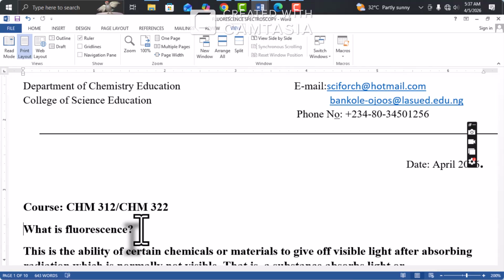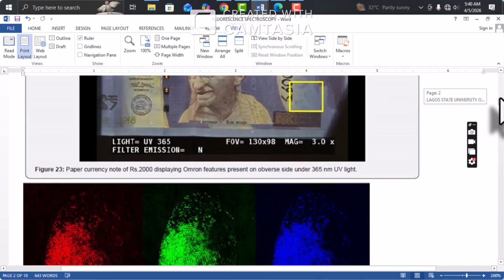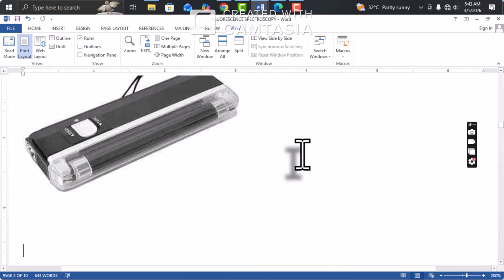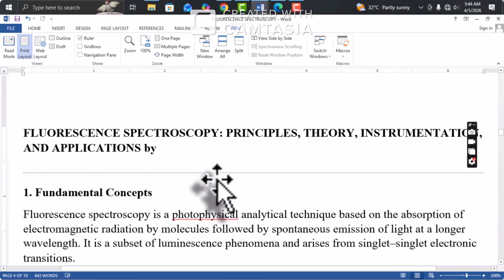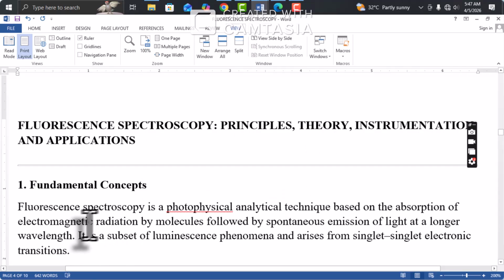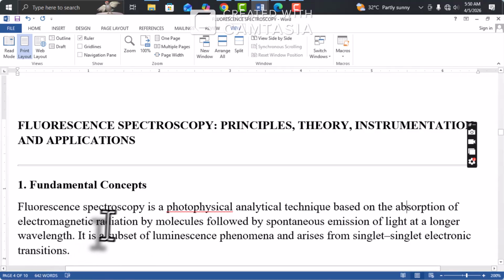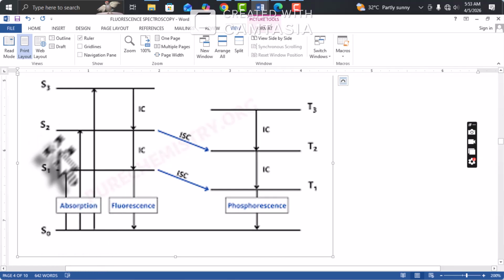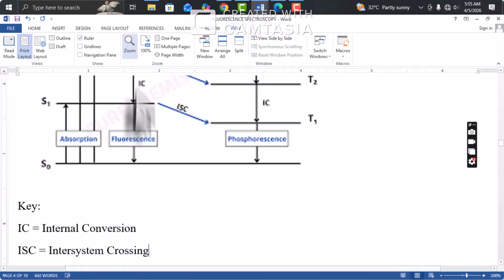Fluoresecence L1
Lecture on fluorescence spectroscopy